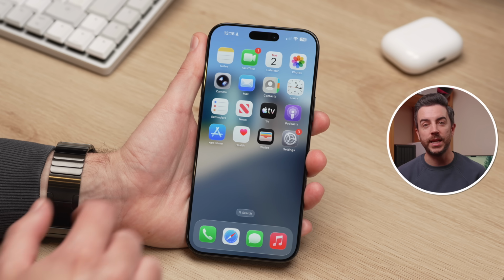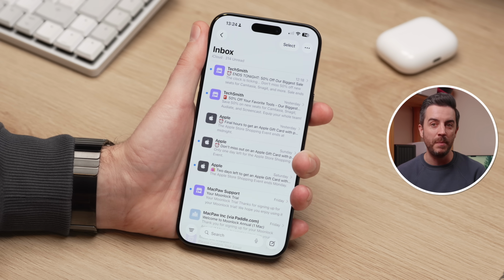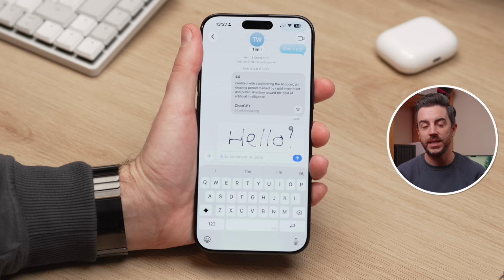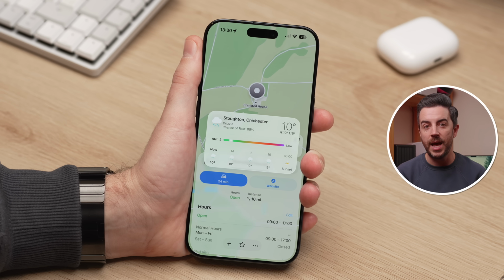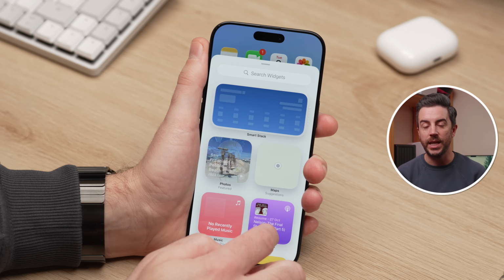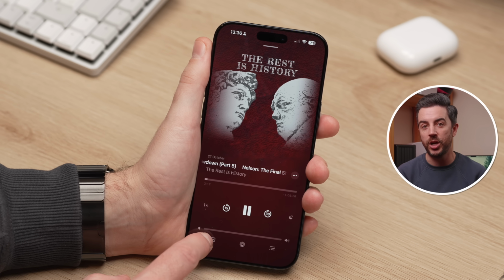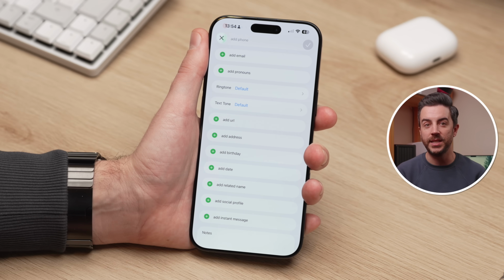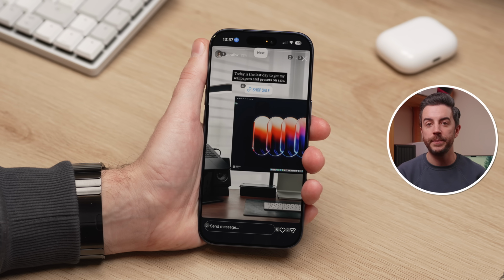10 AMAZING things your iPhone can do RIGHT NOW!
Another video where I talk about AMAZING things that your iPhone can do right now!

Chapters:
0:00 - Intro
0:19 - Sleep sounds
2:16 - Much better Mail reminders
4:06 - Handwritten messages
6:33 - Weather in Maps
7:15 - Amazing long exposures
8:35 - Auto custom homescreens
10:55 - A better way to share Podcasts
11:58 - Blur faces the easy way
12:52 - Custom vibration
14:26 - Swipe next with your voice